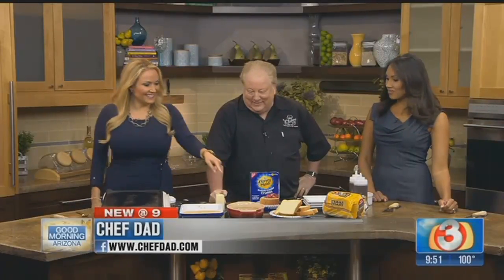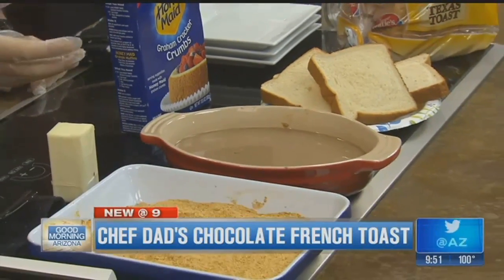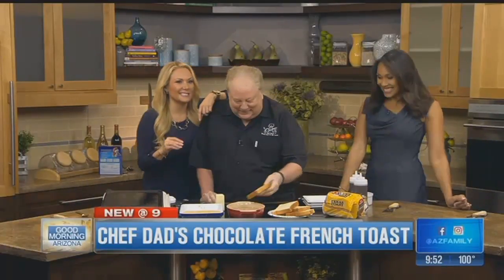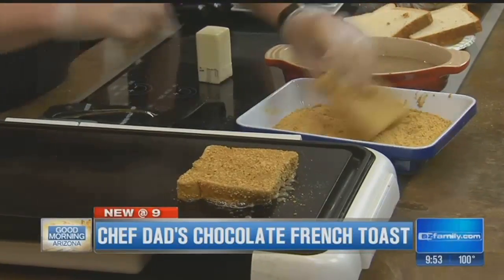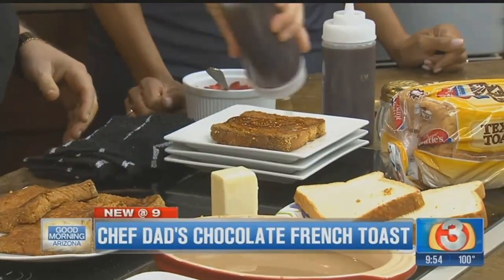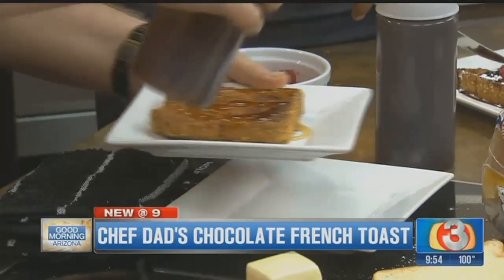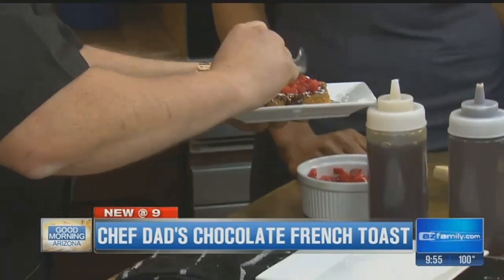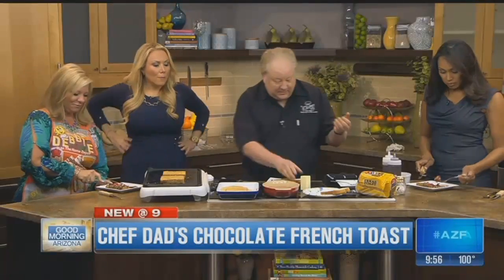Chef Dad - Chocolate French toast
Chef Dad teaches us how to make chocolate French toast